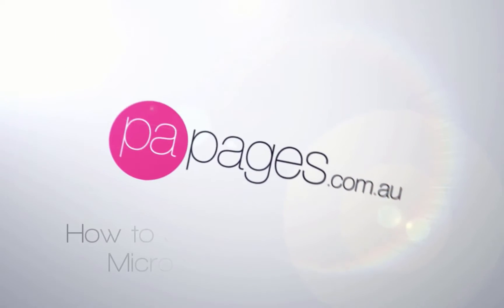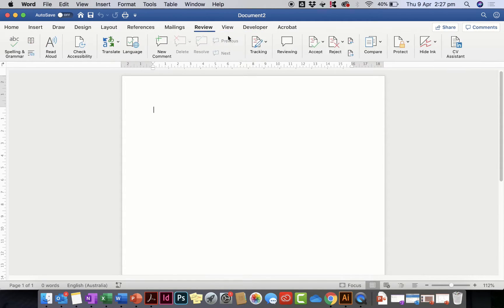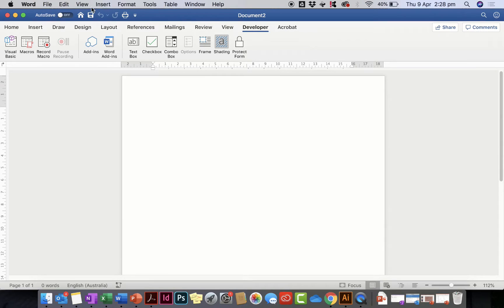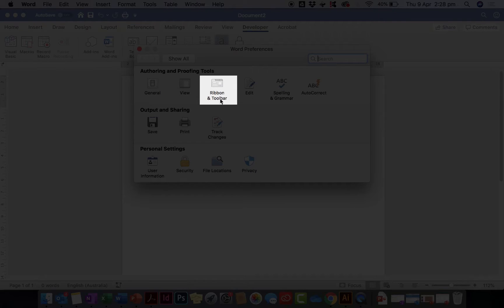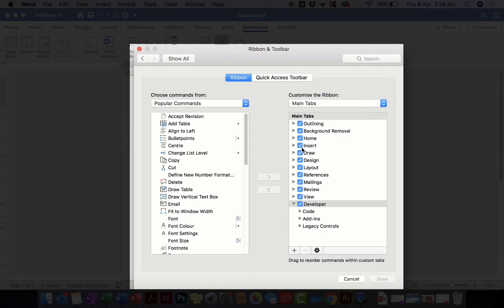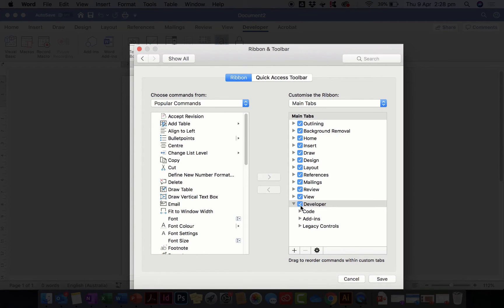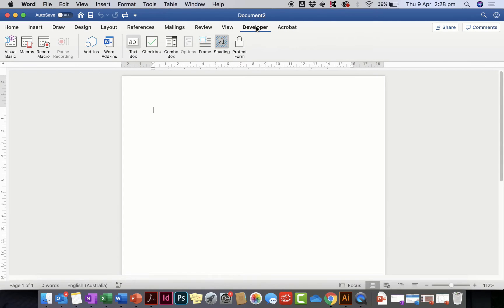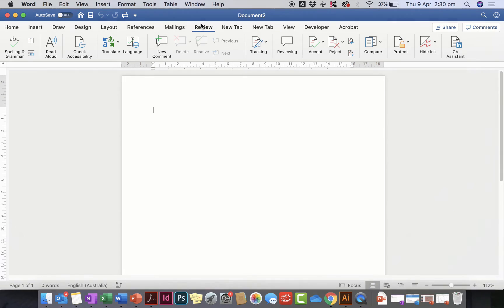How to add the developer tab in the ribbon in Microsoft Word for Mac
If you are trying to create forms and protect your documents but can't find the 'developer tab' in the ribbon, here's how to set it up.